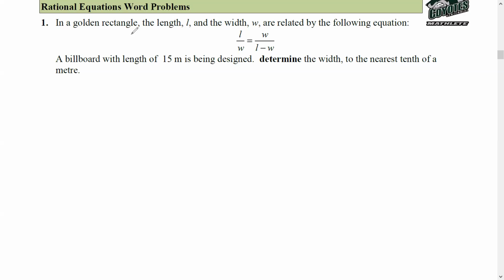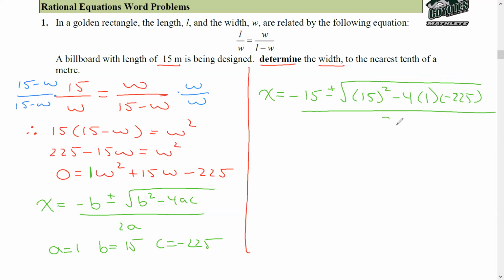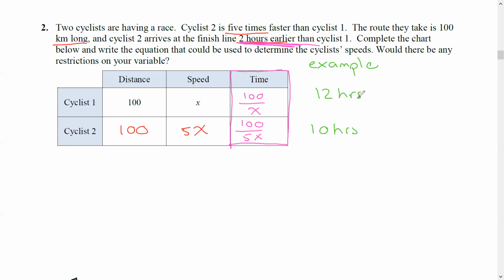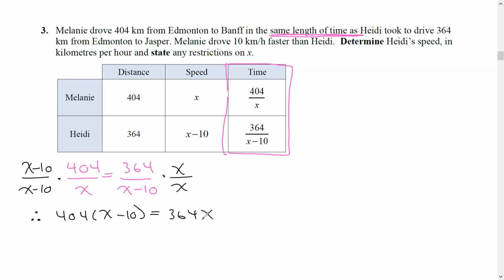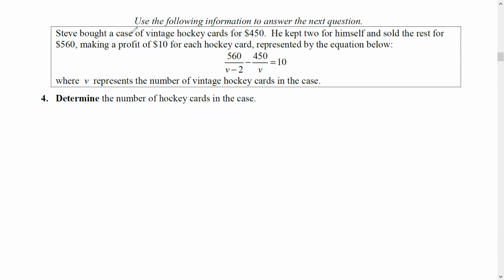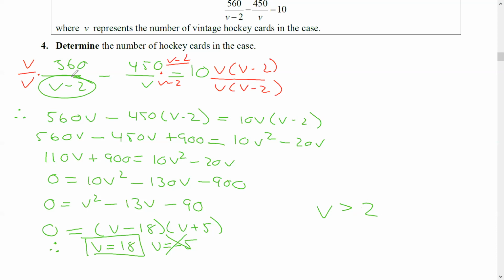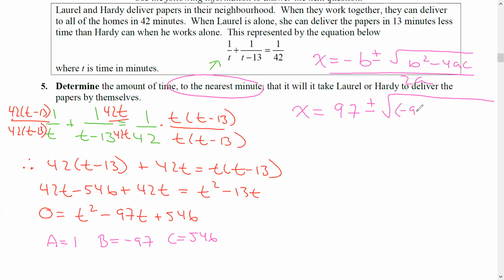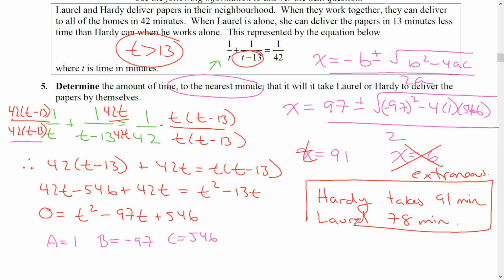Rational Word Problems | Math 30-2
This lesson covers Rational Word Problems.